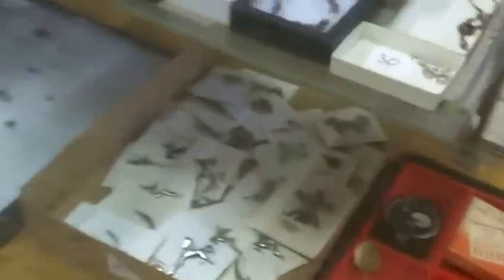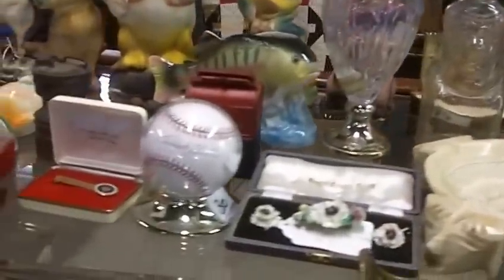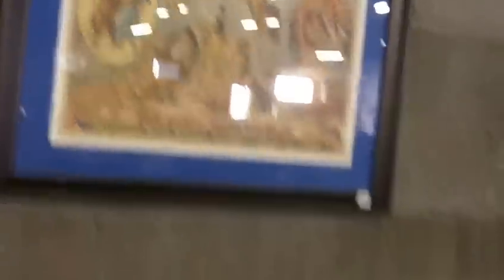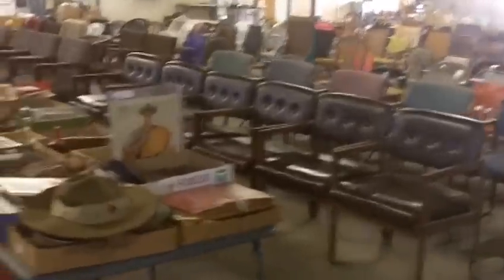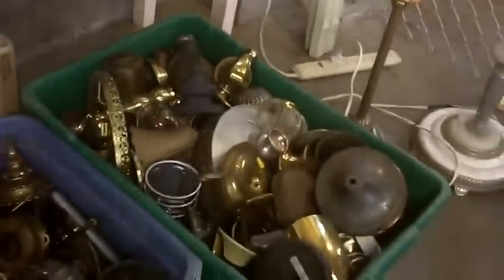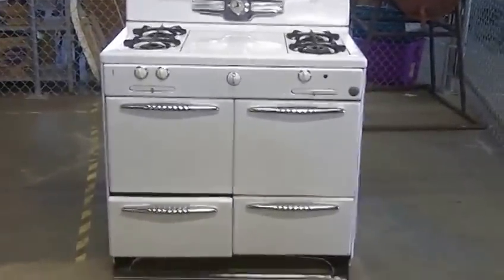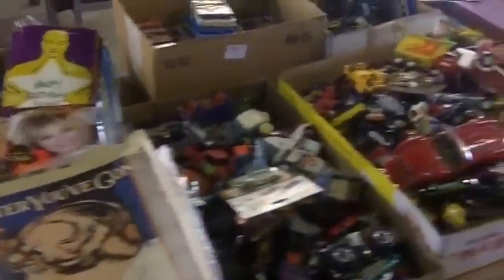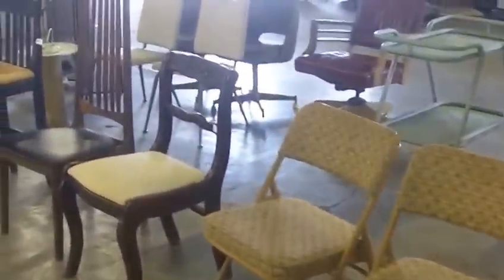Preview Video - Auction Thursday 8/7/14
Preview video for upcoming auction in Kansas City. Furniture, antiques, collectibles, art, artifacts, militaria, and so much more.